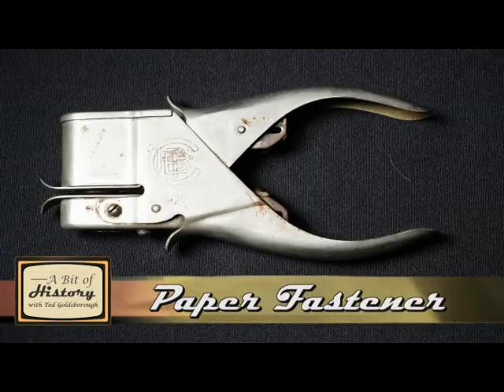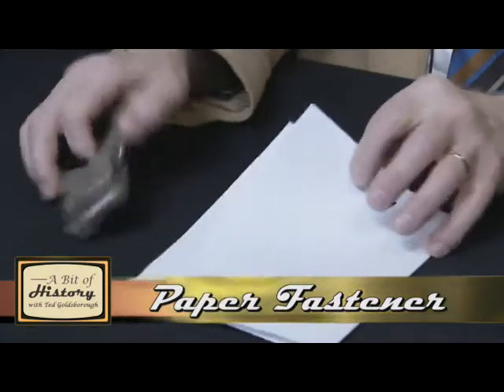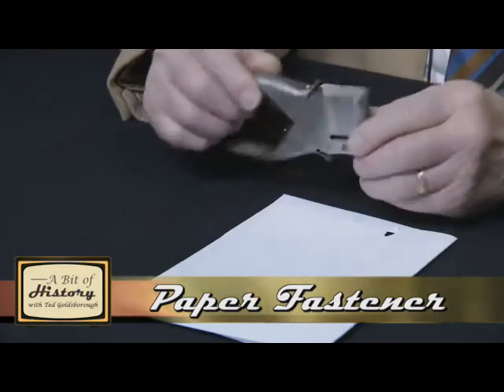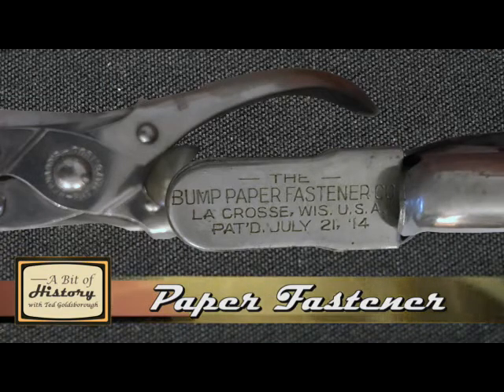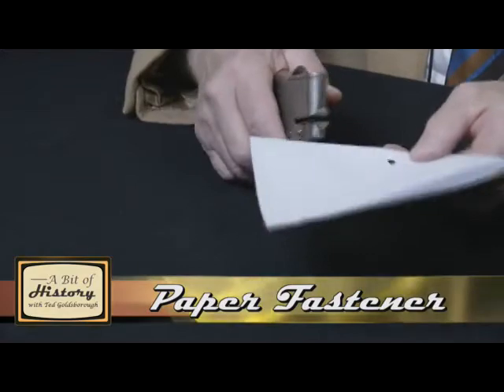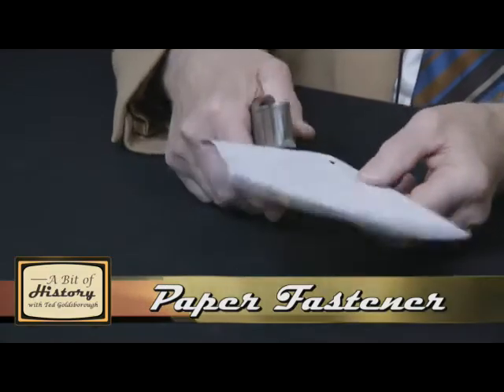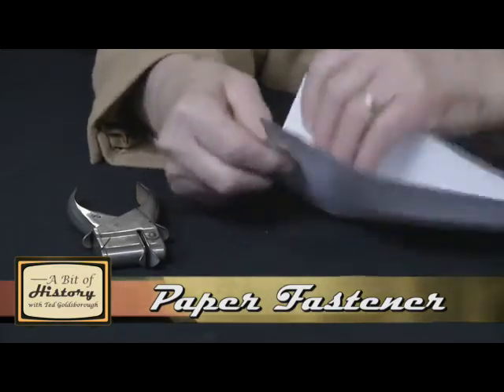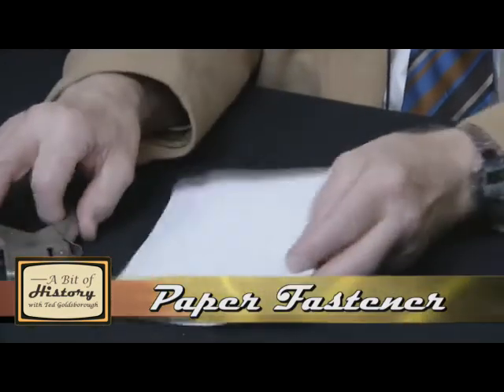BoHPaperFastener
Host Ted Goldsborough displays a paper fastener